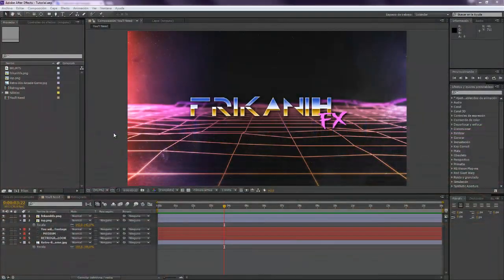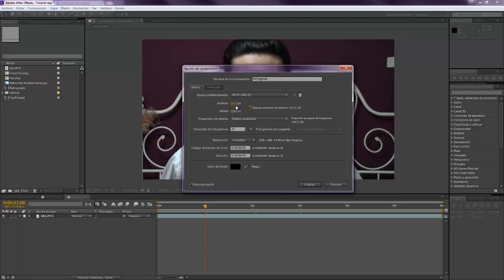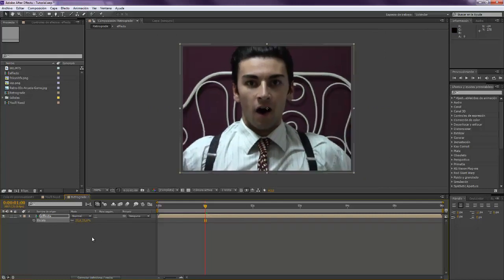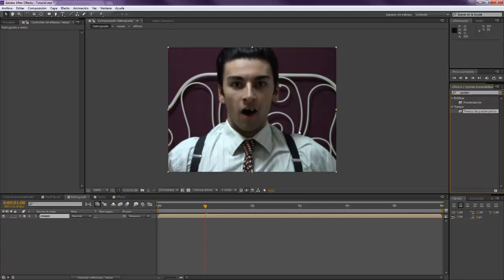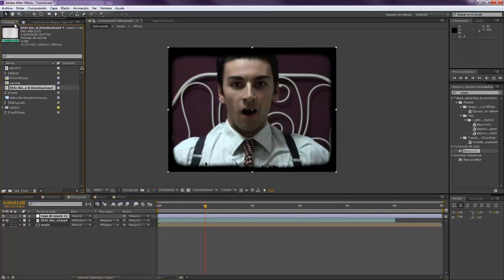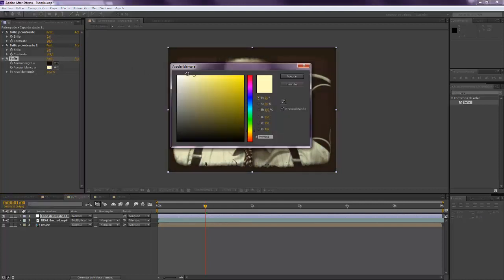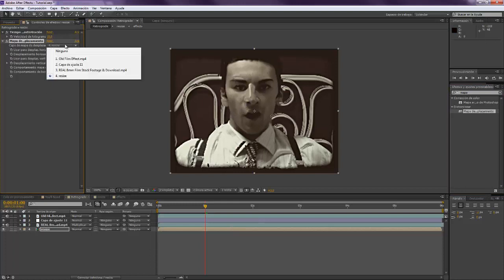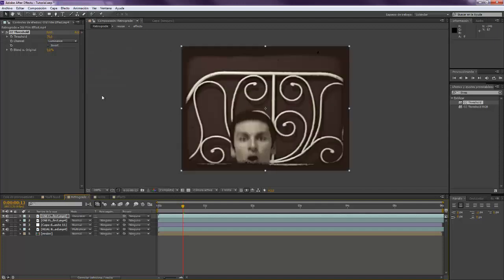Red Giant's Retrogade NO PLUGGIN Tutorial [After Effects] - Free Stock Footage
Read me! For even a cooler result, throw a glow effect to the Adjustment Layer between the Contrast 2 and Tint effect, with the values 60%, 50 ratio and 0.6 intensity.